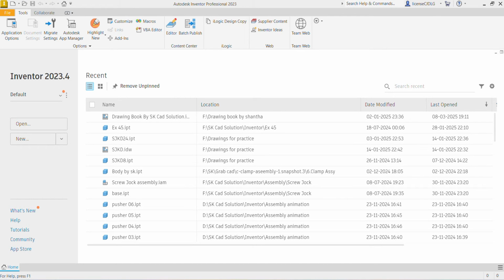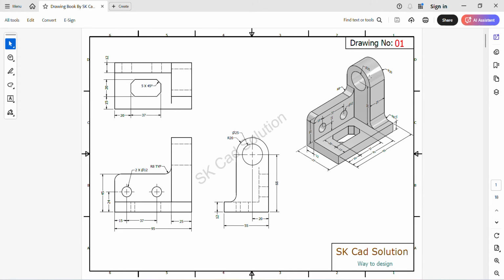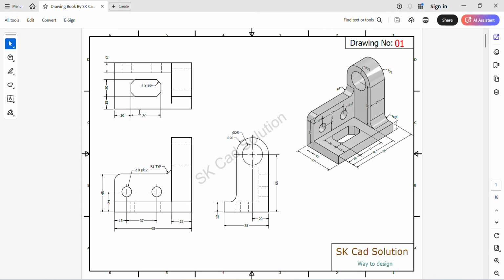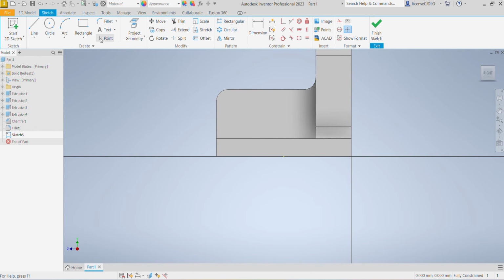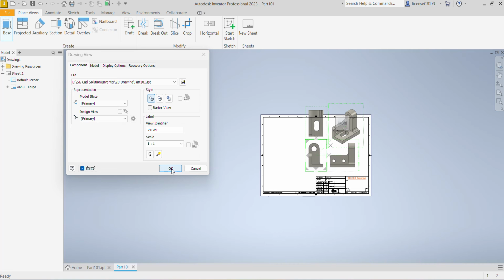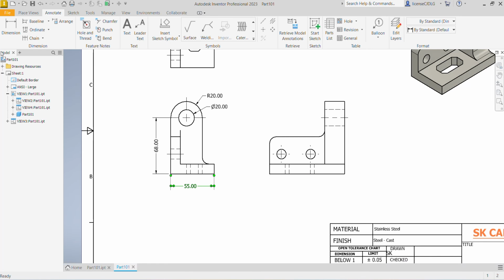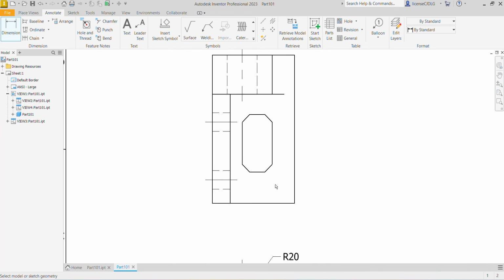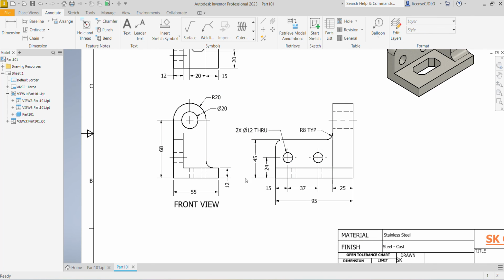Autodesk Inventor Tutorial: Complete 3D Modeling & 2D Drawing for Beginners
Master 3D Modeling & 2D Drafting in Autodesk Inventor | Full Tutorial

Learn Autodesk Inventor: 3D Modeling + 2D Detailing in One Video!

Inventor 2025 Tutorial: Step-by-Step 3D & 2D Design Workflow

From 3D to 2D in Autodesk Inventor | Beginner to Pro Guide

Autodesk Inventor for Beginners | 3D Parts + 2D Drawings Tutorial

🚀 Welcome to this step-by-step Autodesk Inventor tutorial!
In this video, you'll learn how to create a full 3D model and generate a detailed 2D drawing from it using Autodesk Inventor. Perfect for beginners or intermediate users looking to sharpen their CAD skills.

🎯 What you’ll learn:

3D Part Modeling Techniques

Sketch Constraints & Features

Creating Assemblies (optional)

Generating 2D Drawings & Views

Adding Dimensions & Annotations

💡 Software Used: Autodesk Inventor 2025 (Applicable to 2021–2025 versions)

📁 Project files: [Link if you have one]